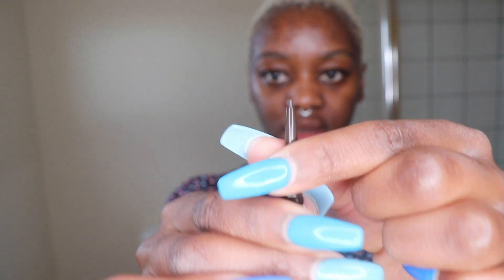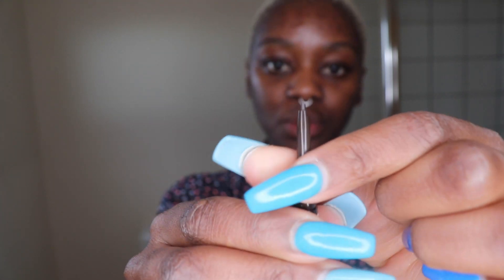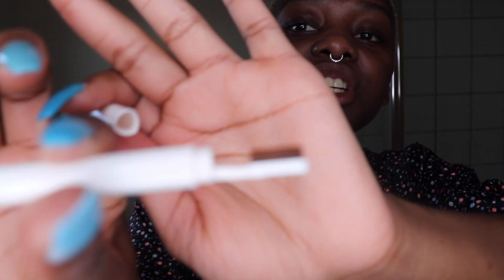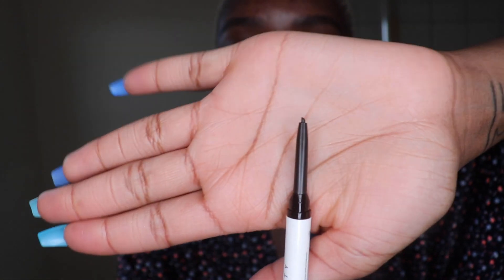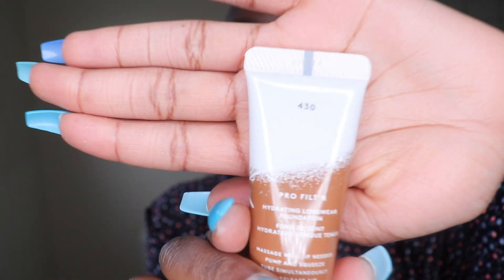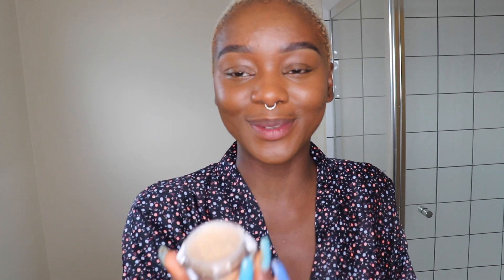The New Fenty Foundation has me GLOWING | Vogue Inspired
I am back with another video! I love the easygo to make up videos that Vogue has featuring stunning models and celebrities so i decided to do my own! Featuring the new *to me* Fenty Foundation and Brow Whiz. Hope you guys enjoy.